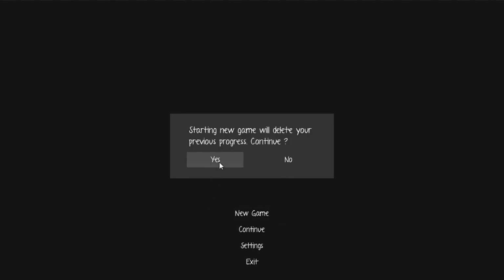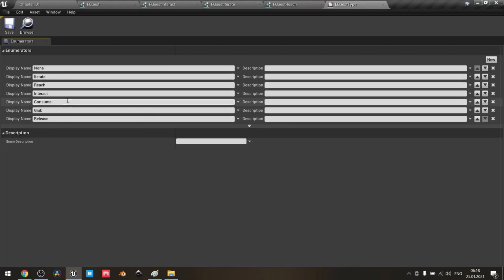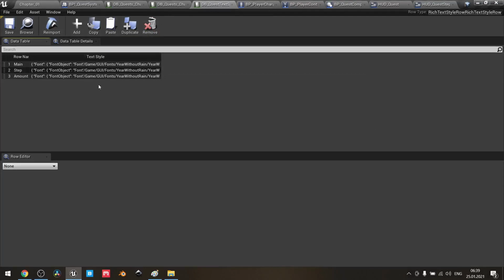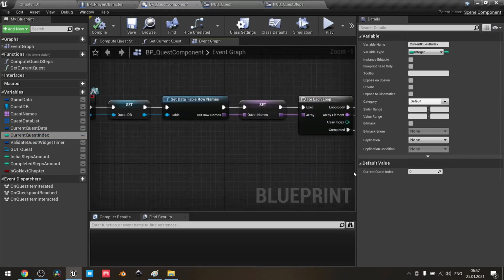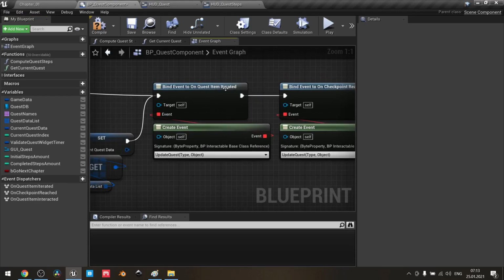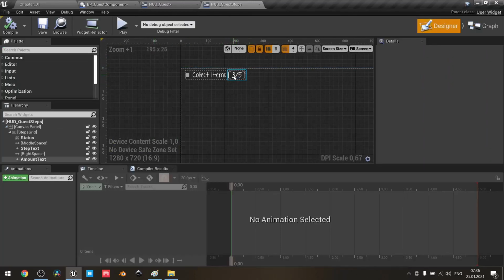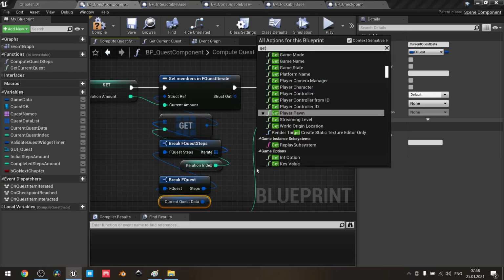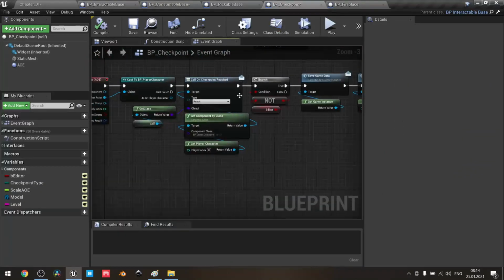Quest System in UE4/UE5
Hi, in this video I'll show You how to create a story-driven quest system for a narrative games.
Before You start, You need to watch other episodes to achieve the same result: